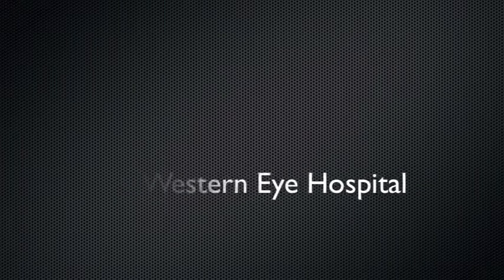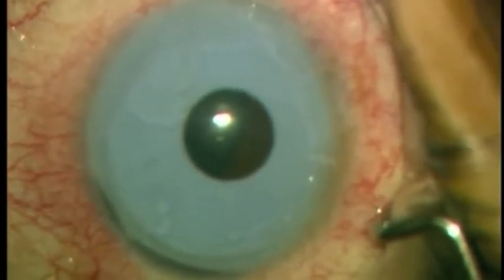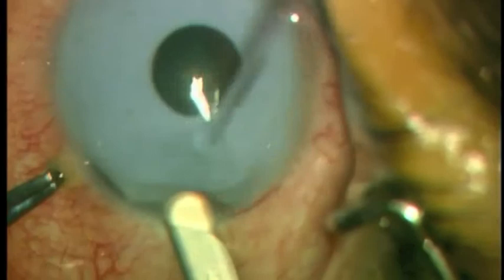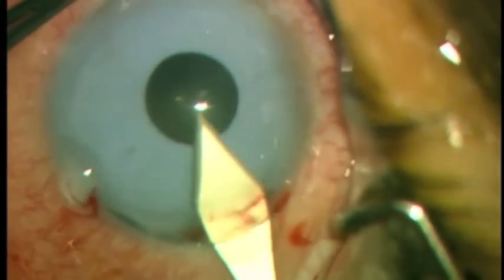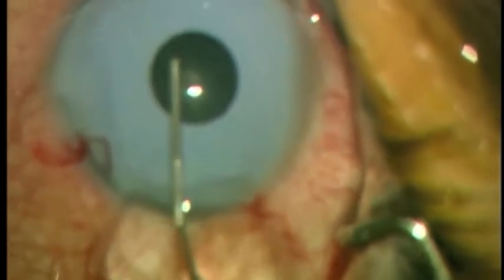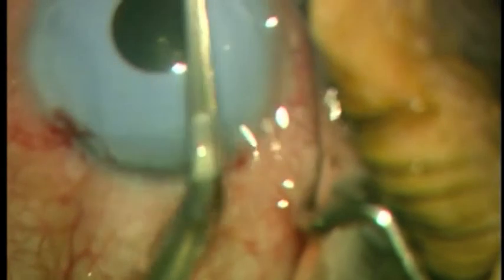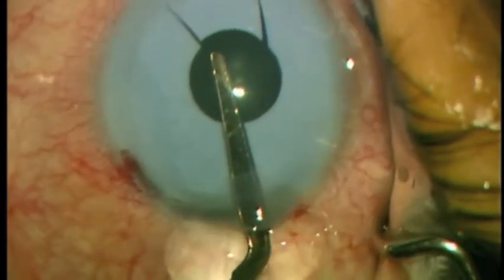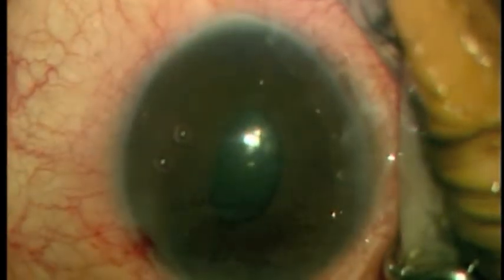Complications of Cosmetic Iris Implants and Surgical Removal Technique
This is a case of a young man who went to Panama to have his brown eyes turned to blue but later developed loss of vision due to raised pressure in the eye and corneal oedema. He underwent bilateral surgical removal of the implants from each eye followed by corneal transplant surgery.

Find out more about the innovative treatments available for a range of conditions